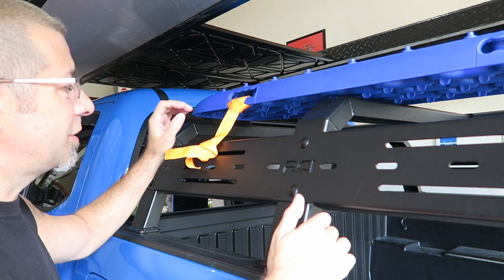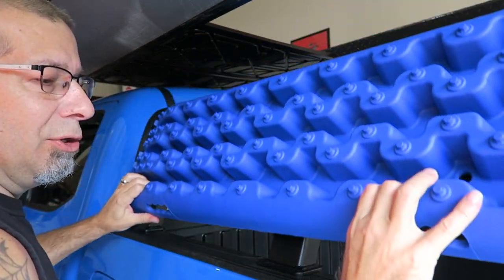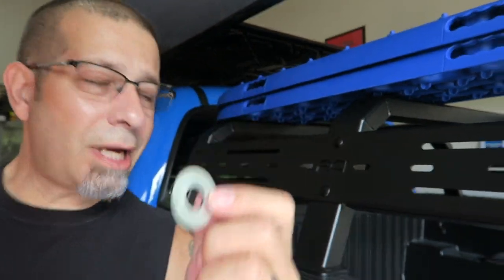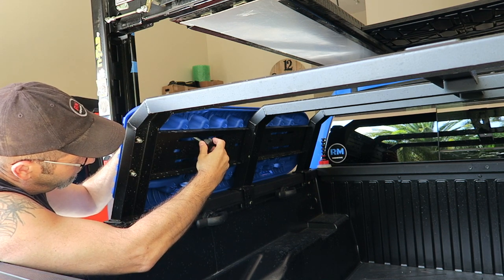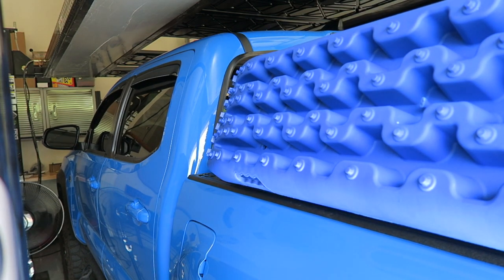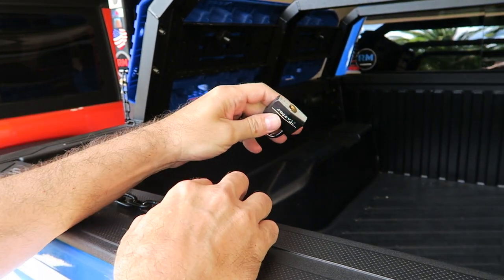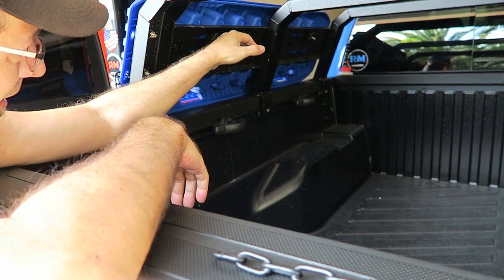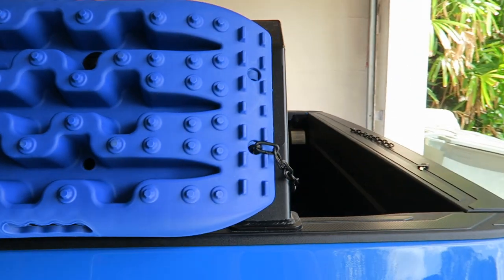Toyota Tacoma Recovery Board Install Day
Toyota Tacoma Recovery Board Install Day!  Finally figured out how to install the recovery boards on my Tacoma!  This should have been a simple project, but it took much longer than I anticipated!  Have a look and let me know what you think.

SEAT GAP FILLER#ad: Drop Stop - The Original Patented Car Seat Gap Filler (AS SEEN ON Shark Tank) - Set of 2

My Tacoma Lift On The FRONT:
(Commissions Earned)